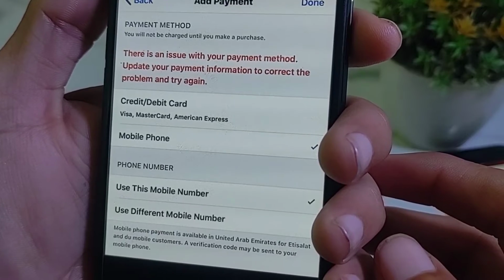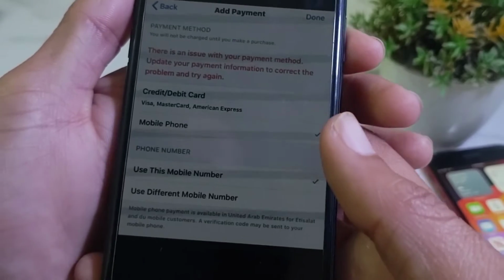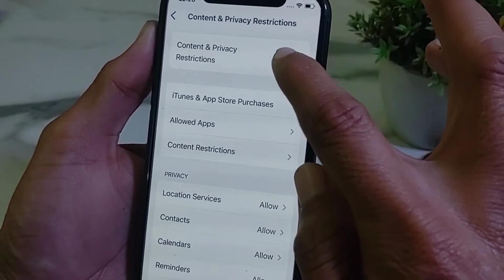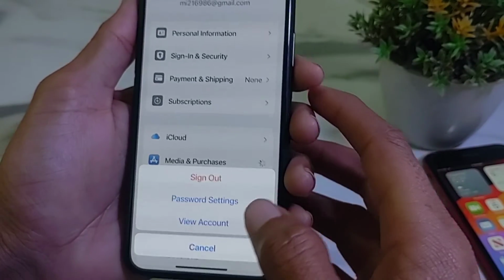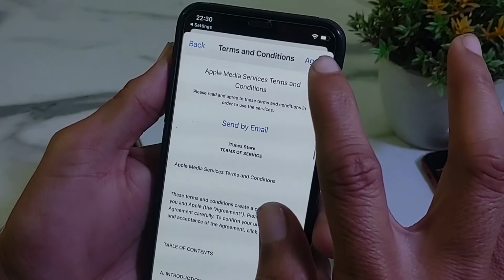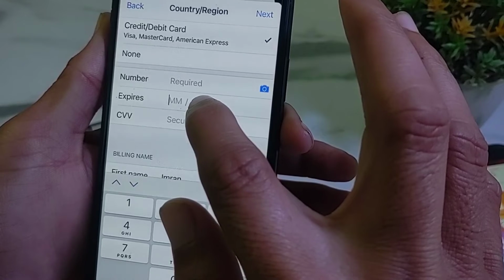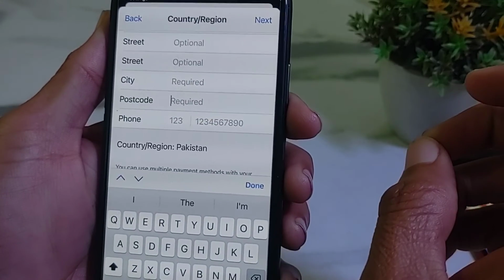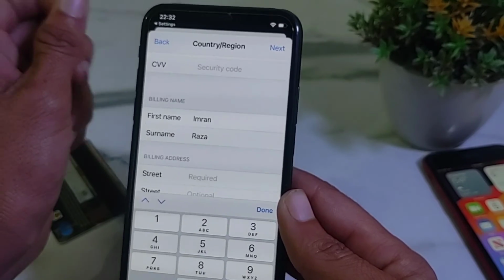There is an issue with your Payment Method update payment information to correct the problem 2024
How to Fix There is an issue with your Payment Method update your information to Correct the Problem

there is an issue with your payment method update your payment information
there is an issue with your payment method update your payment information to correct the problem
there is an issue with your payment method update your payment information 2024
there is an issue with your payment details. please update your payment information
how to fix there is an issue with your payment method
how to fix there is an issue with your payment method update your payment
how to fix there is an issue with your payment method paypal
how to fix issues with your payment profile
there was a problem with your payment method and you currently owe
there was a problem with your payment method and you currently owe facebook
there is a problem with your billing information
why does it say there is an issue with your payment method
iphone there is an issue with your payment method
there is a problem with your payment method netflix
حل مشكلة there is an issue with your payment method
there was a problem with your payment information aws